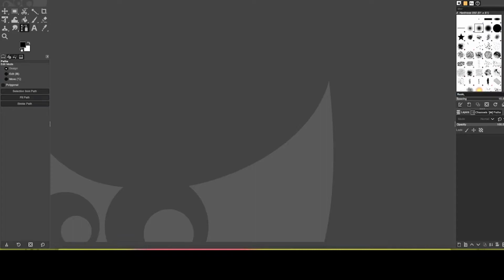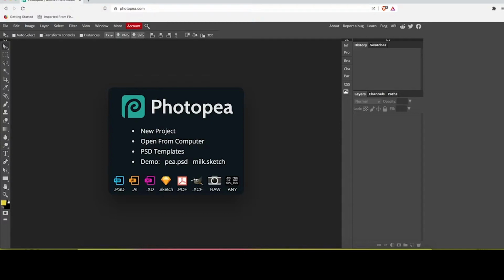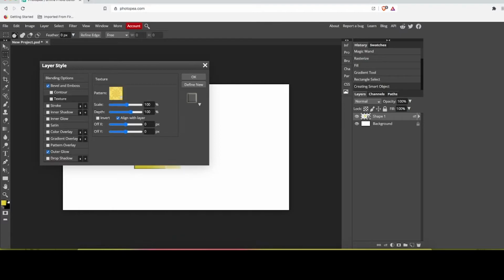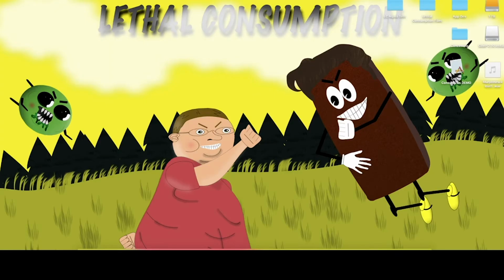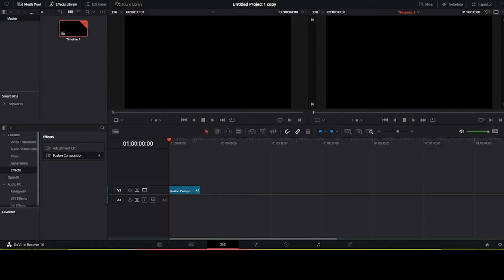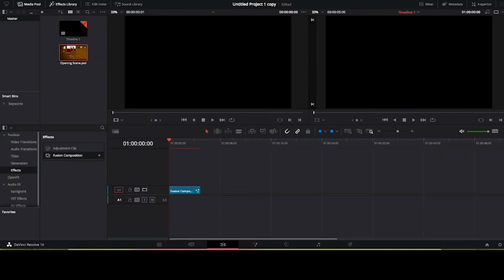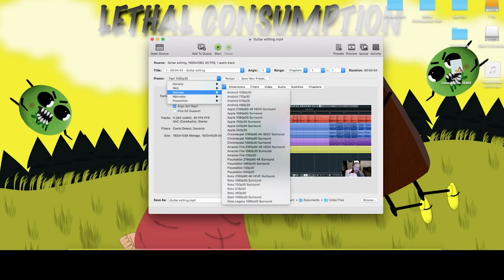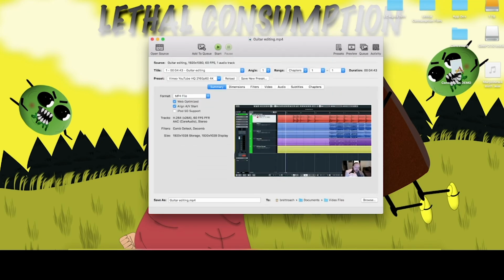How I Saved Money Going Full Time Indie Game Dev!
Here I'll tell you the 2.0 to 4 ALTS to Adobe applications that you can save money on by switching today! One of the free Apps is way too good to pass up, your not going to want to miss this!